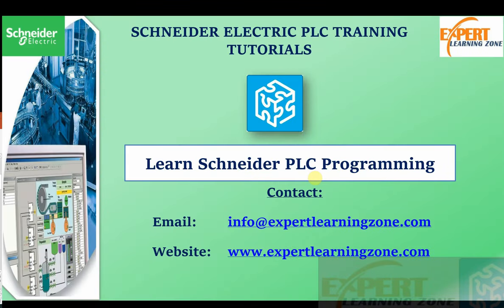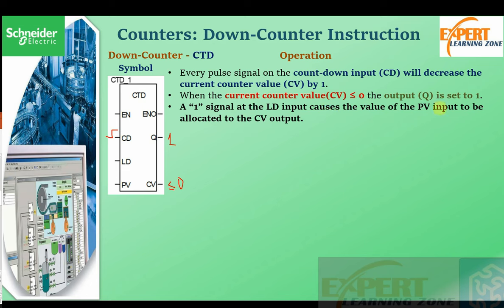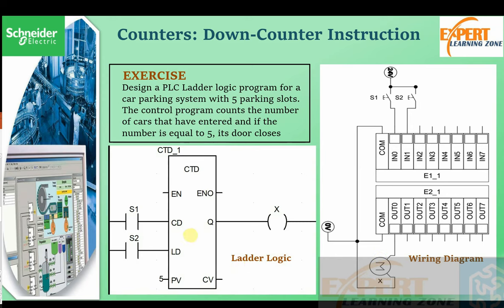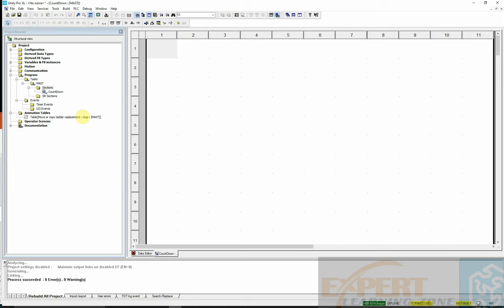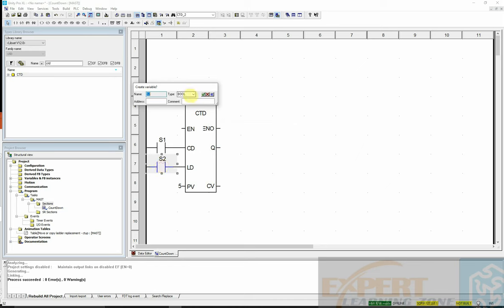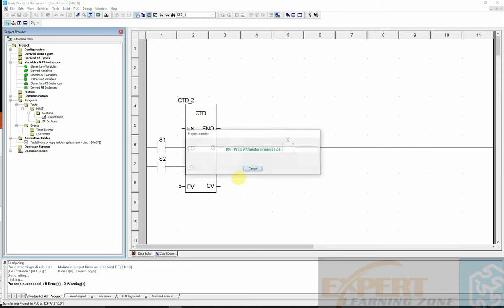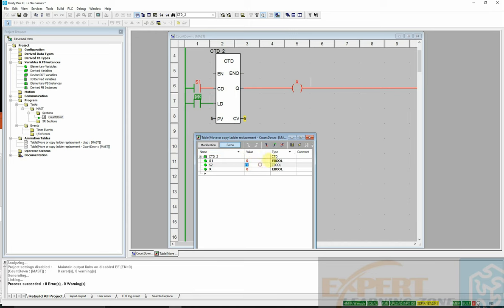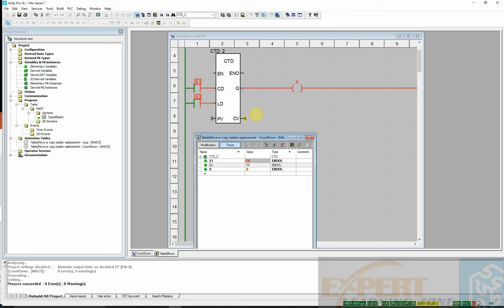Lecture 23: UNITY PRO plc programming | Down-Counter (CTD) Instruction | industrial automation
-What is  Down Counter (CTD) Instruction
-How to use CTD
-Exercise

Here are plc programming topics:
programmable logic controller.
plc
industrial control system
industrial automation
plc programming
schneider plc
plc automation
plc control system
plc programming ladder logic
ladder logic